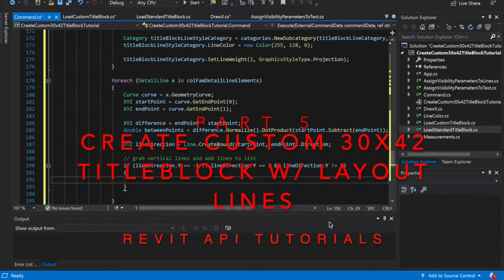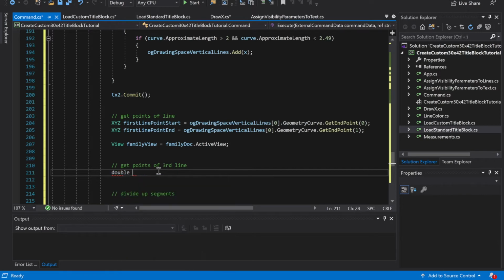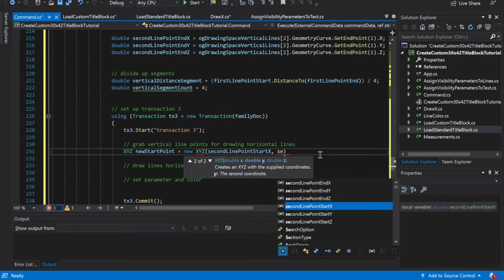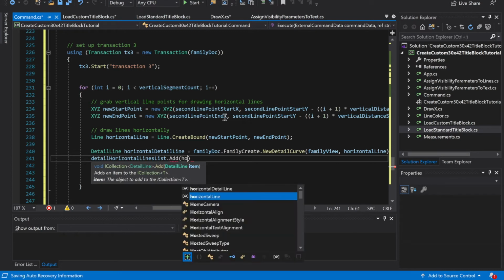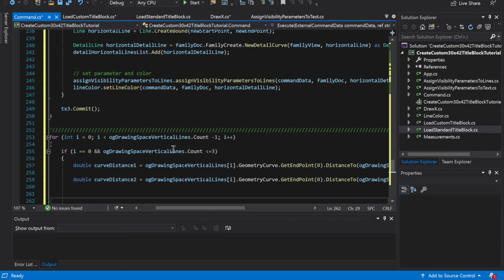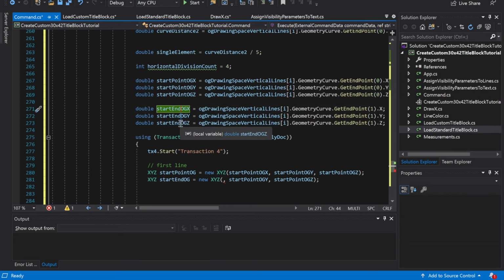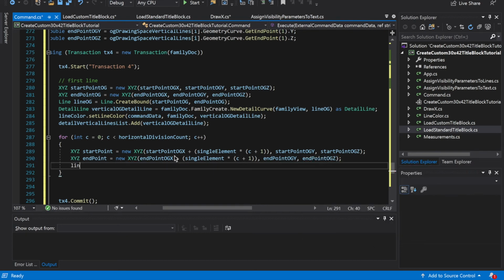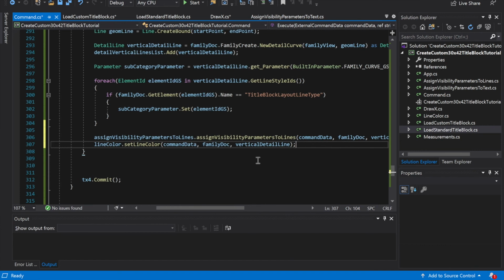Revit API - Create Custom 30x42 Titleblock - Part 5